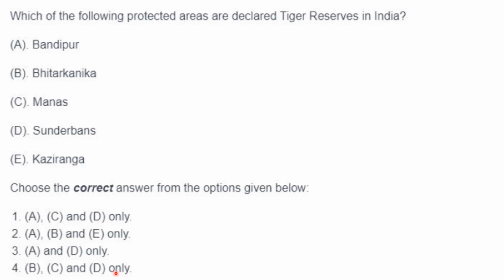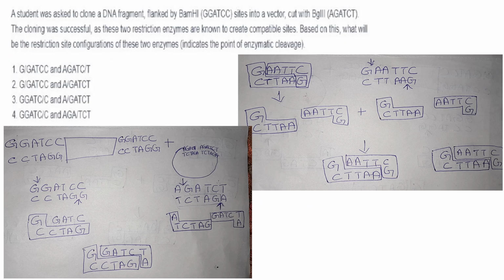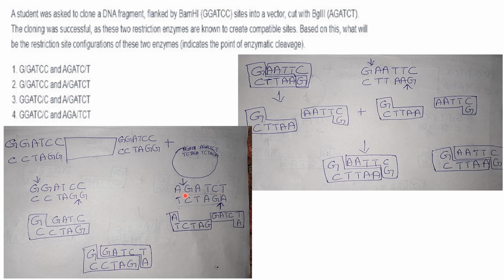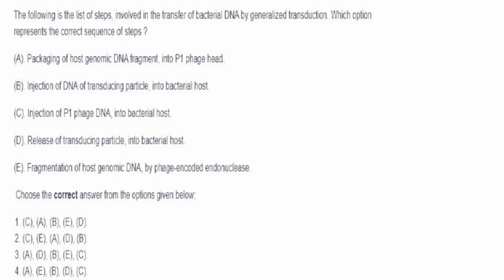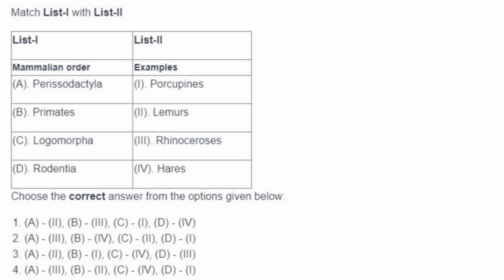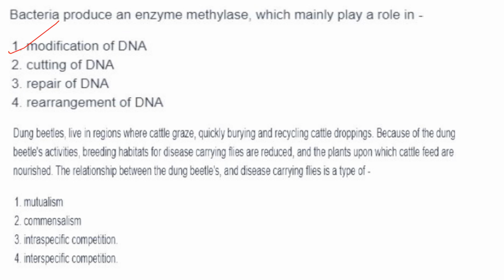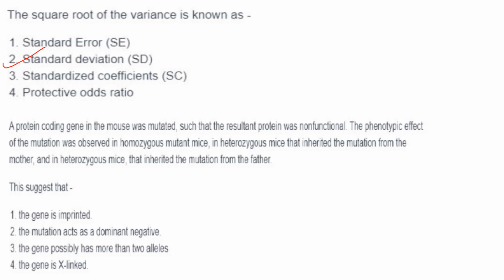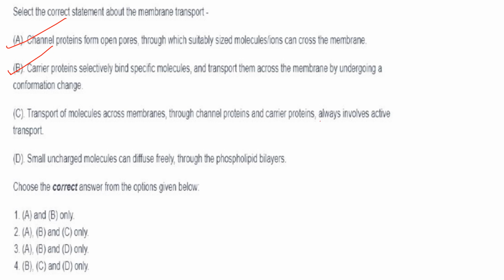CUET PG zoology Question Paper solved with explanations 2024 Part 3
In this video I will be solving and explaining CUET PG zoology Question Paper conducted on 2024. This is part 3 of the discussion.